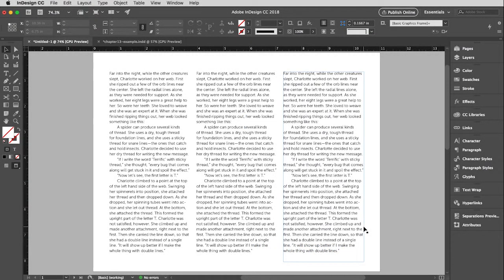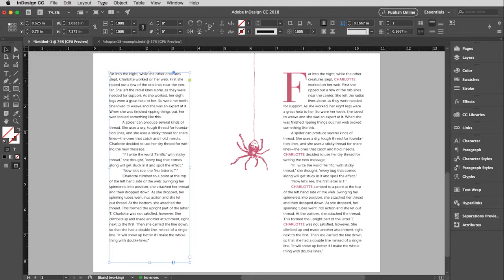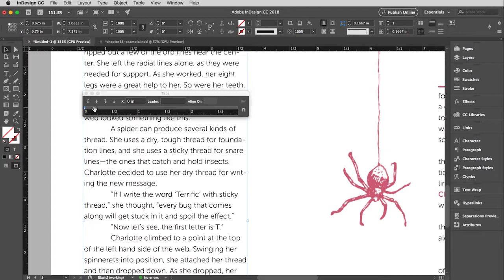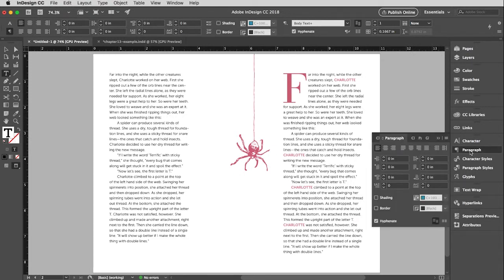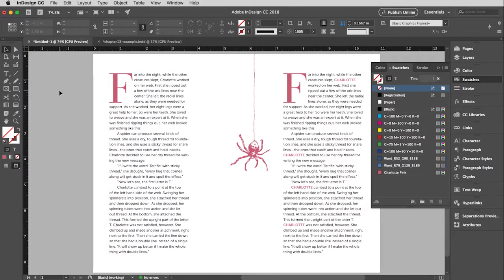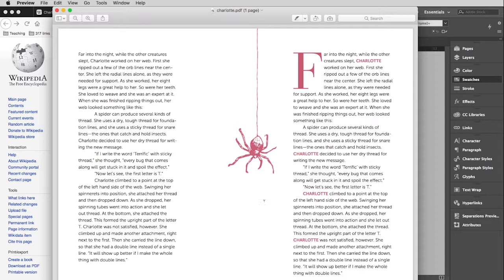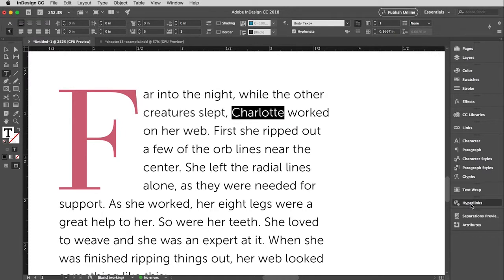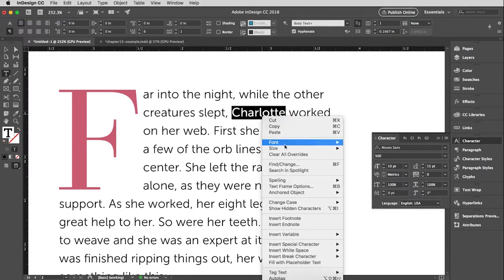Adobe InDesign | Alignment, Tabs, Drop Caps & Hyperlinks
How to change alignment and tabs and how to make drop caps and hyperlinks in Adobe InDesign CC. This video was created to support Comm 317 in the Department of Communications at CSU Fullerton.